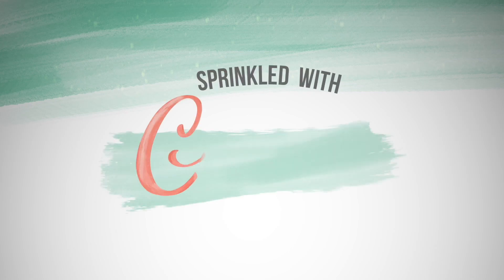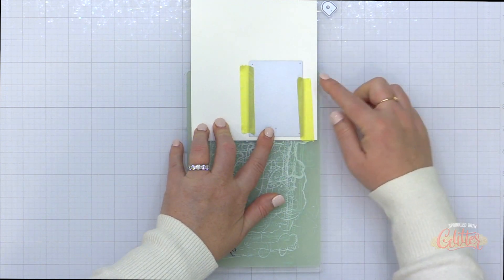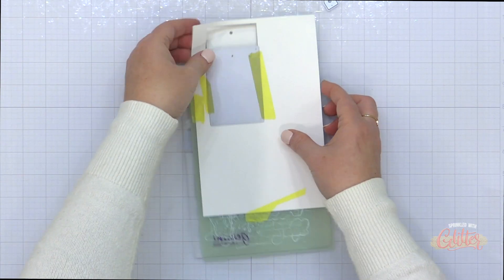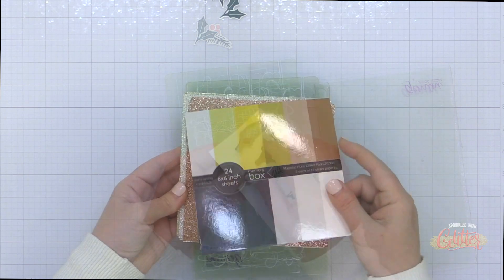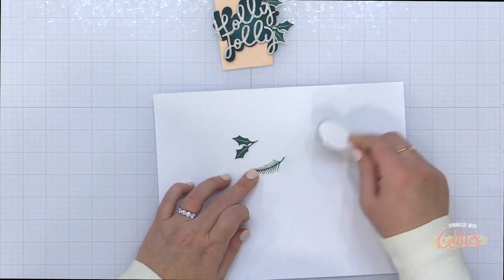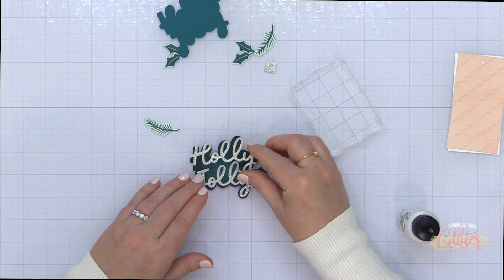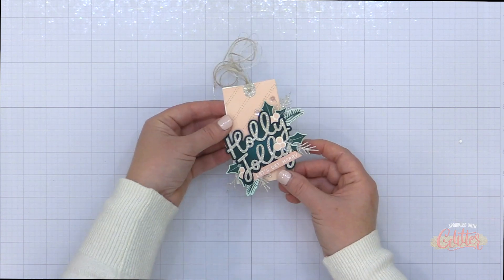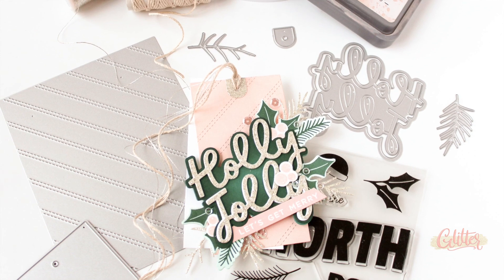How To Do Partial Die Cutting With The Gemini Junior - Ellen Hutson 12 Tags Of Christmas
• North Pole Greetings by Julie Ebersole, Essentials by Ellen Stamp & Die Combo

• North Pole Greetings by Julie Ebersole Essentials by Ellen Clear Stamps

• North Pole Greetings by Julie Ebersole, Essentials by Ellen Designer Dies

• Cutting Plates for Double-Sided Dies, Crafter's Companion Gemini Junior

• Amazon.com: DMC Diamant Metallic Needlework Thread, 38.2-Yard, Dark Silver (010288)

• Sparkling Clear Mix (4mm, 6mm, 8mm &10mm), Pretty Pink Posh Sequins

• iCraft Removable Pixie Tape 1 in X 20 yds